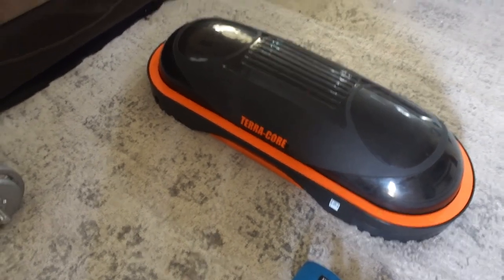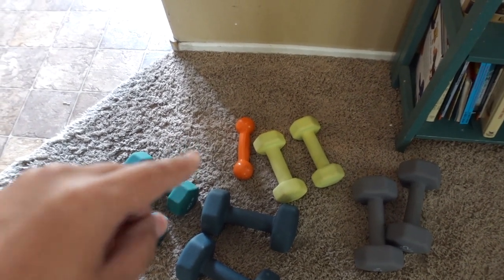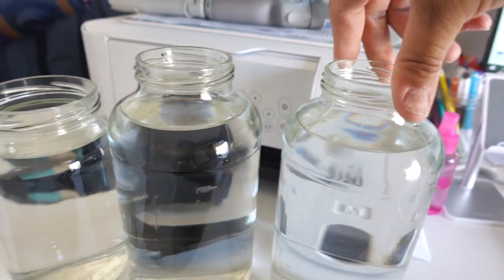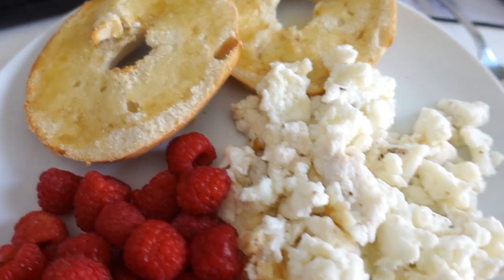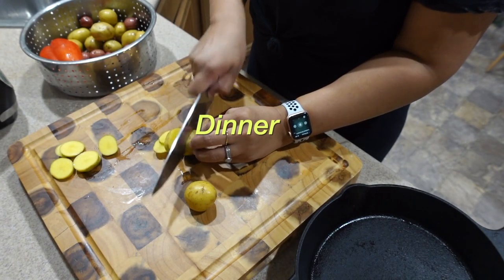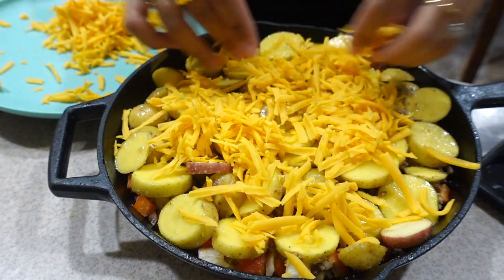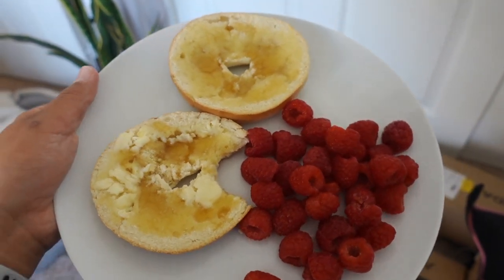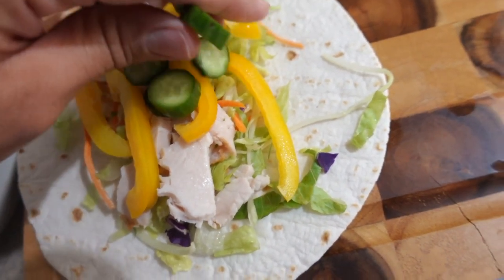EVERYTHING I ATE TODAY * REALISTIC * ON TRACK | Taking ACV, Intermittent Fasting | Weight Loss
EVERYTHING I ATE TODAY * REALISTIC * ON TRACK | Taking ACV, Intermittent Fasting |  weight loss journey

✨ Camera I use:  Sony ZV1 + Smart Tripod:
Final Cut Pro x to edit